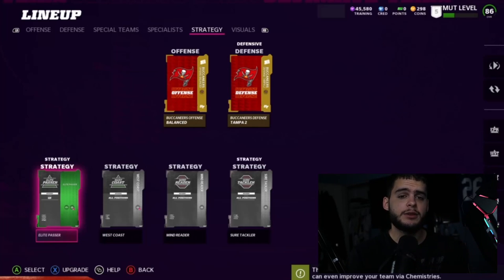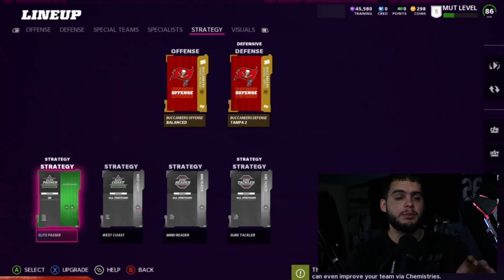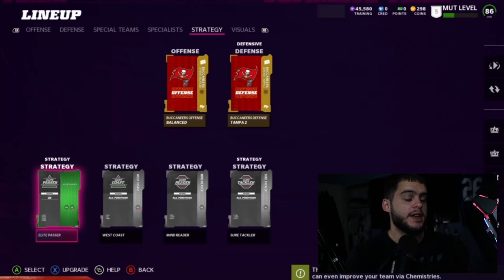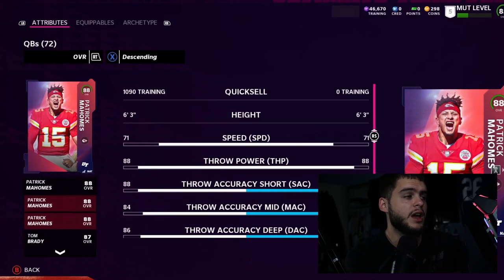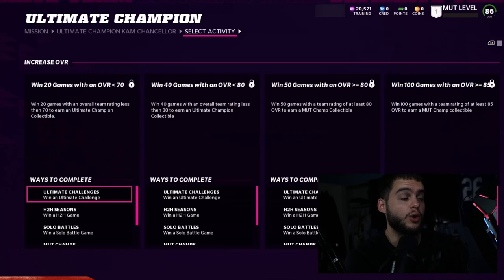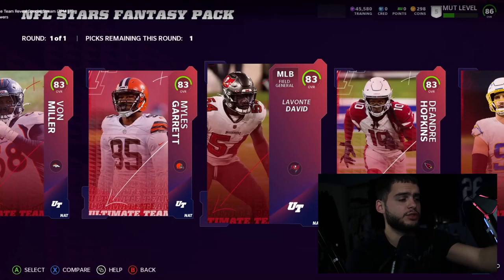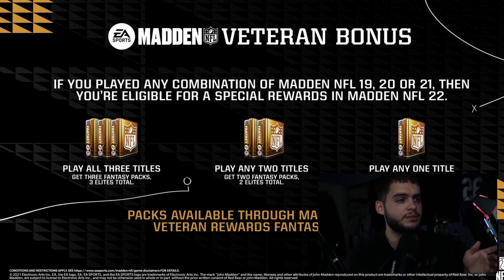THE BEST WAY TO BUILD YOUR MADDEN 22 ULTIMATE TEAM DAY 1! FREE ELITES, AND MUCH MORE!